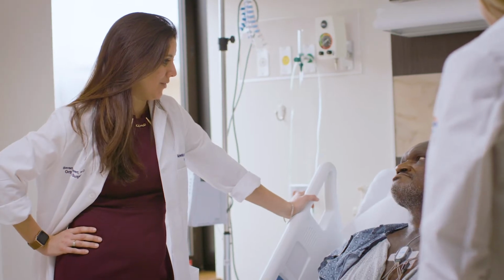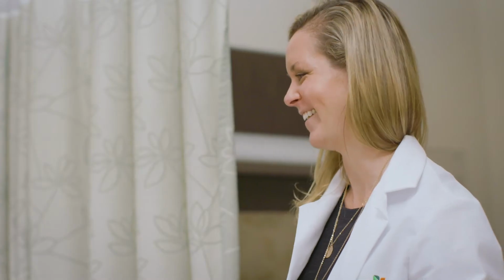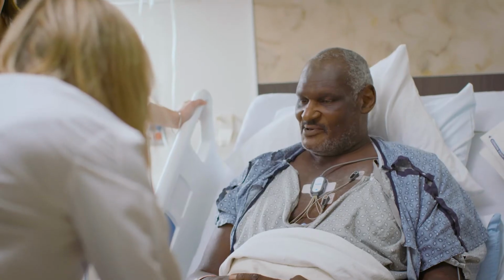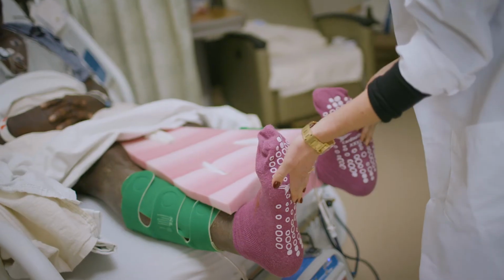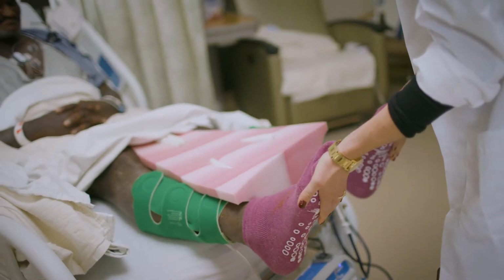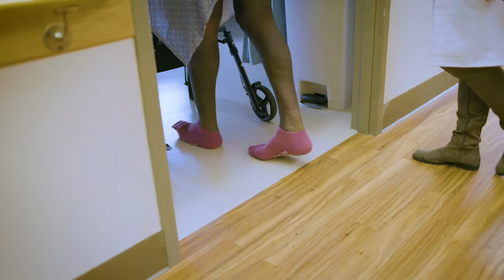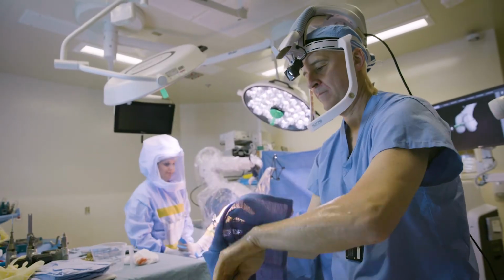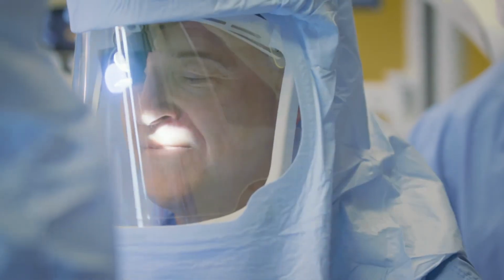Surgery with Dr. Moore and Dr. Diana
Adventist Health St. Helena | Coon Joint Replacement Institute